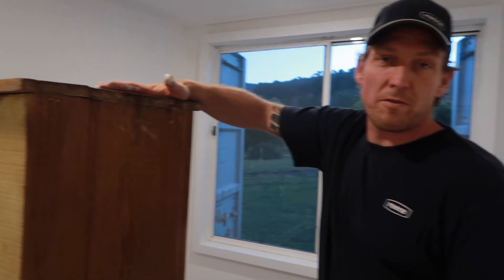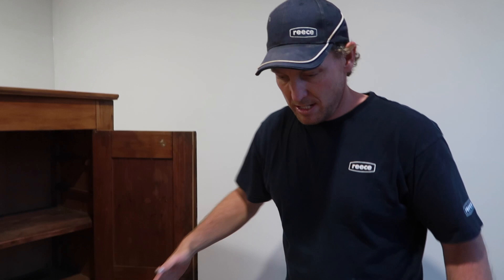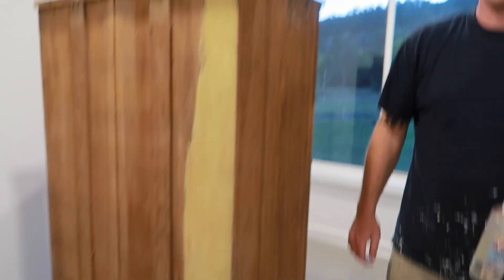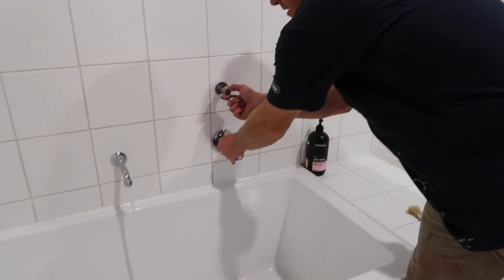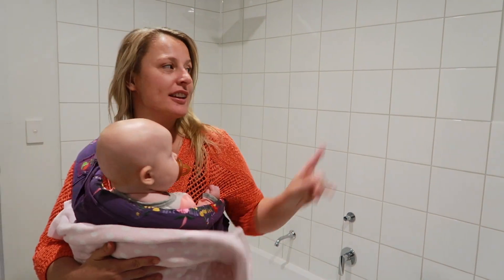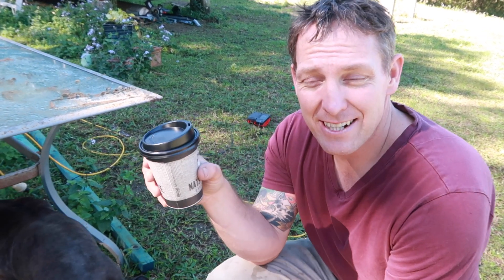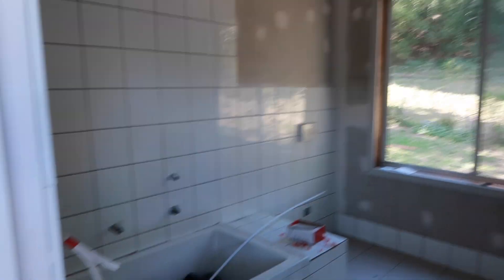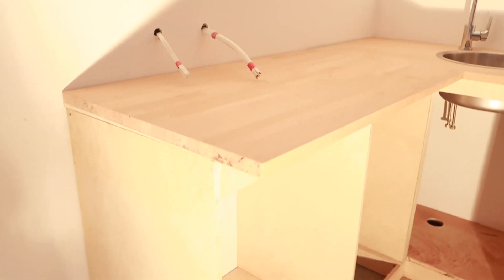Our DIY TINY HOUSE is almost FINISHED! // Tiny House Series // Our Happy Tribe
Our DIY Tiny House is almost finished and we are now ready to decorate the bedrooms.

ABOUT US

We are an Australian family vloggers, living on our organic farm in Northern NSW Australia with our five children. We also have four horses and three dogs. Our son Harvey is a real nature lover and wildlife warrior, who loves to share his passion. Bailey, our oldest son is currently training to become a pilot and has a love for photography. Mary is our oldest daughter and loves all things dance, shopping and horses. Kokoda is our fun and crazy toddler and Little Lillyana is the baby of the family and loves cuddles. Oh, and then there is Ruth (aka mum/mom) and Blaine (aka dad).

Follow our family adventures and share our experiences as we navigate our way through this crazy life.